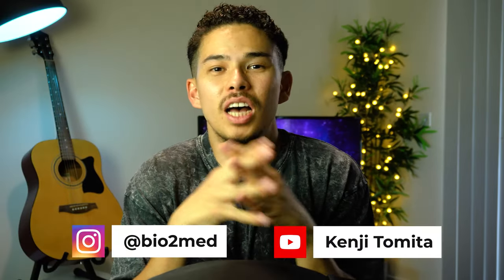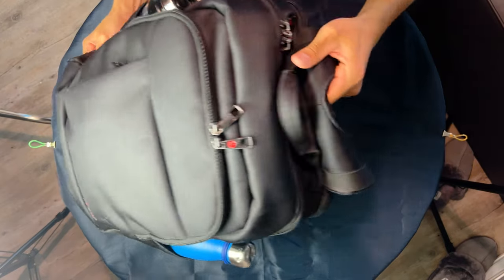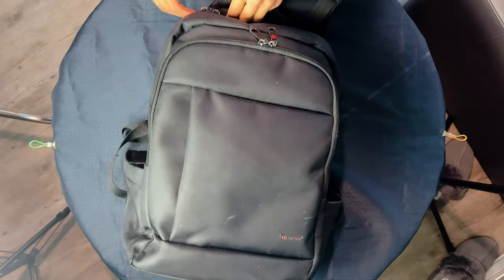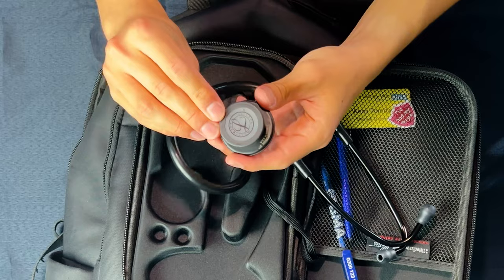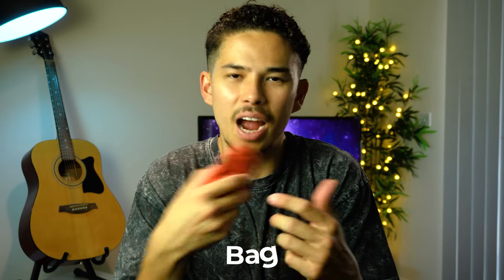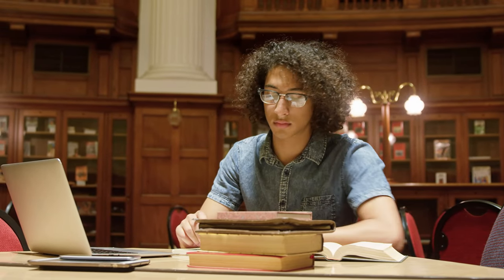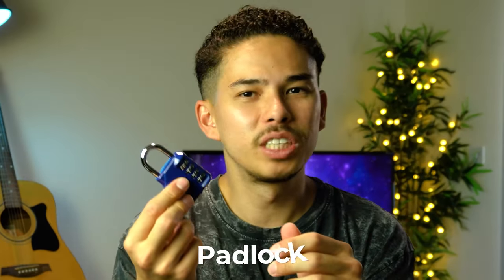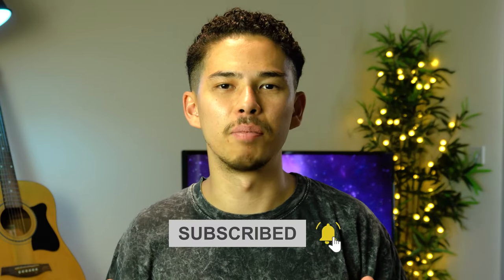What's in my Bag as a Junior Doctor - Everyday Carry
Link for Mentioned Materials:

Tigernu Bag

Magic Pencil

Magic Keyboard

*Thermos bottle

Chilly water bottle

Spuds Microfiber Cloth

Magsafe Charger

Apple Watch Charger

Oxford Handbook for the Foundation Programme

🩺 (Free) How to Get into Medical School - From Application to Doctor

What's up guys! My name is Kenji and I am a doctor working in London. In this video, I talk you through all the tech and gadgets that I use on a daily basis in university and medical school.

Sub count: